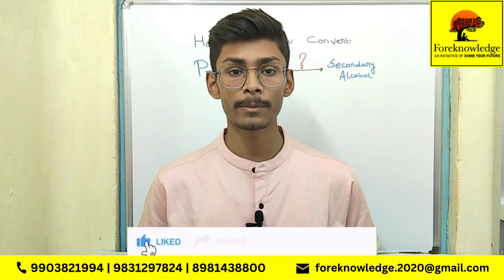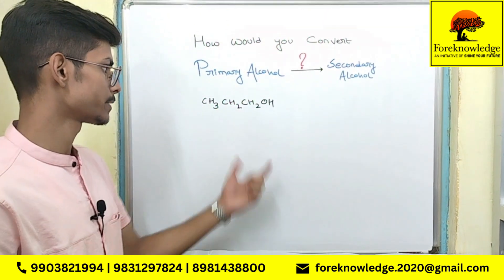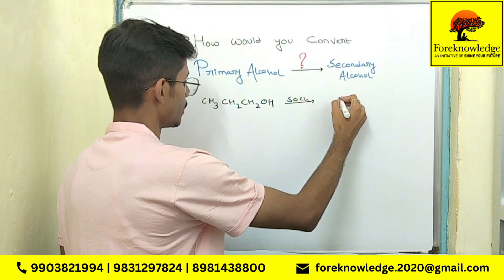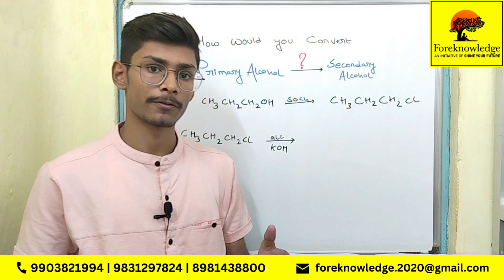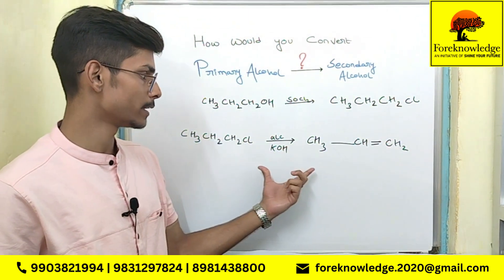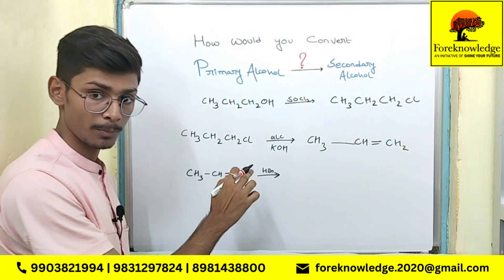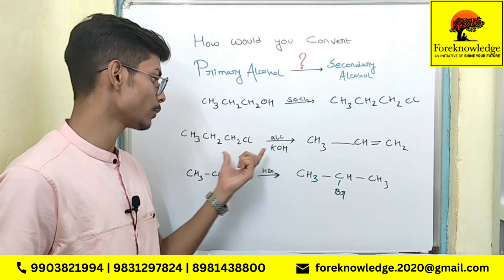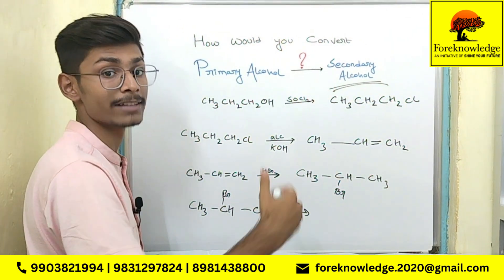Primary Alcohol into Secondary Alcohol conversion | Class 12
Prepare yourself for JEE & NEET with our in App content. We are coming up with more problem videos.

Contents in this video:

Easy Explanation to the conversion of primary alcohol into secondary alcohol

Admissions Open now for Online / Offline JEE, NEET & CUET classes.

**OFFLINE BATCHES**

 *Our Main Branch : E/4, Bijoypur (H.B.Town), Sodepur, Kolkata - 700110.*

 *Other branches : BAGUIHATI, BARANAGAR, SHYAMBAZAR & JADAVPUR.*

For Admissions and other info call : \\ 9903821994 | 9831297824 | 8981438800 //